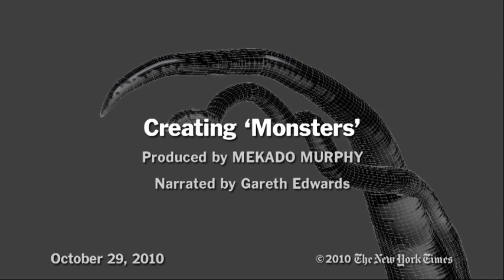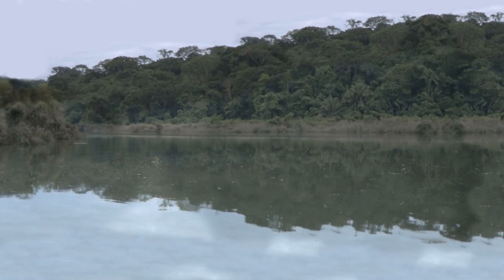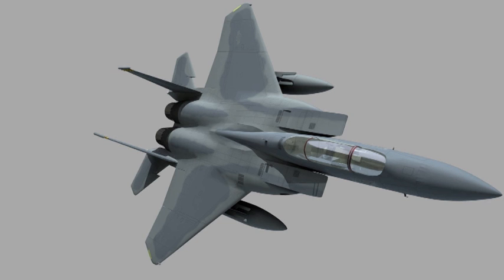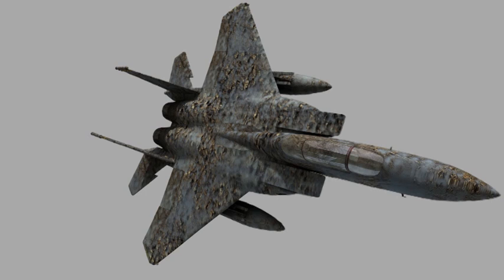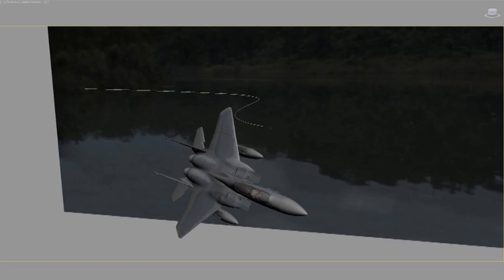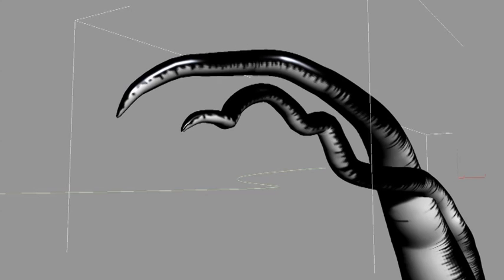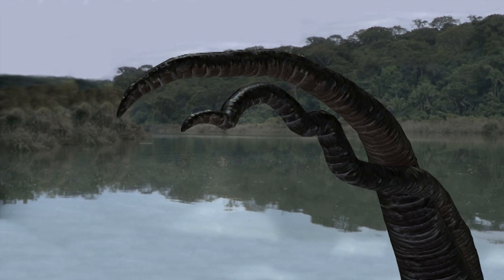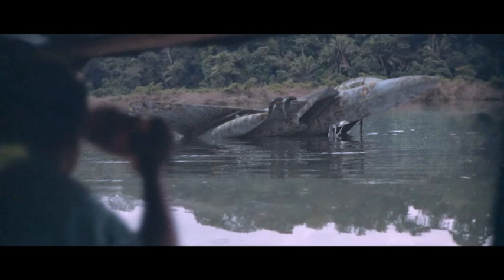Arts: Creating 'Monsters'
Gareth Edwards, the director of "Monsters," discusses how he also built the special effects for the film on his computer.